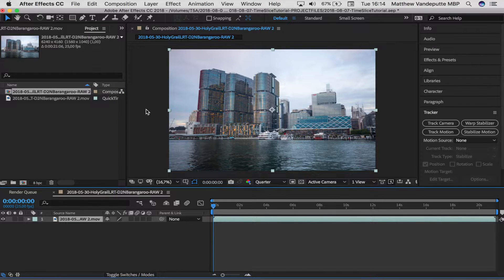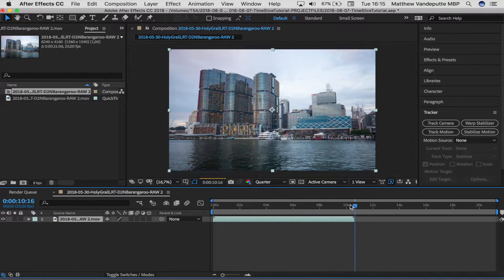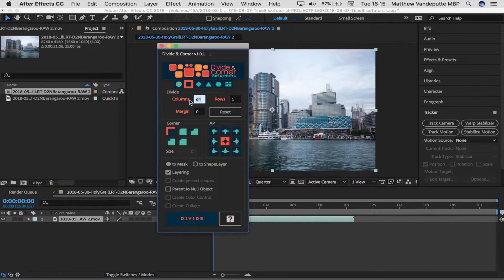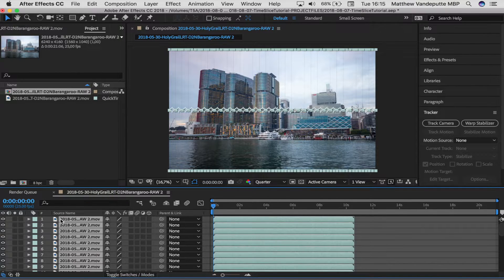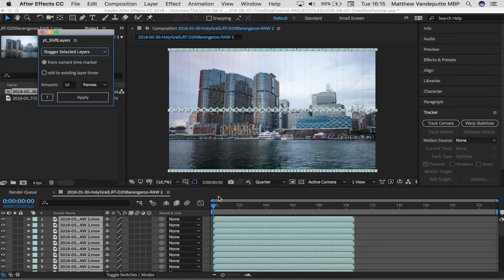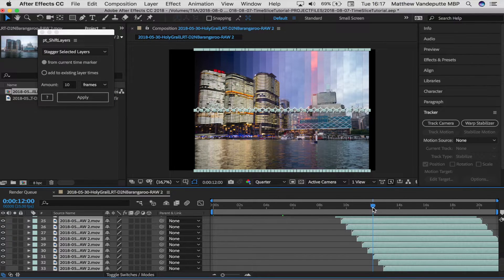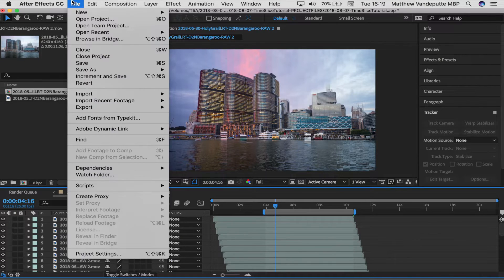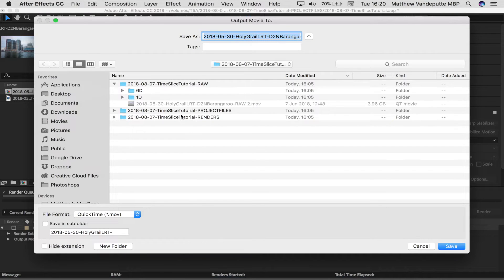How to make a TIMESLICE VIDEO After Effects tutorial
Learn how to make a timeslice video using After Effects.

Main BIG camera
Second camera
Smaller camera
Great wide lens
Expensive wide lens
Mini microphone
Bigger microphone
Tripod head